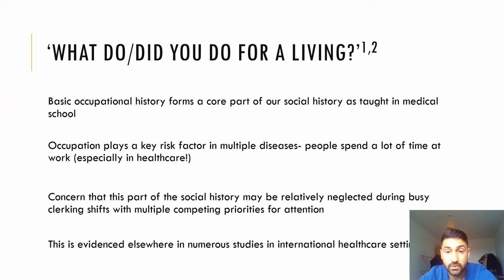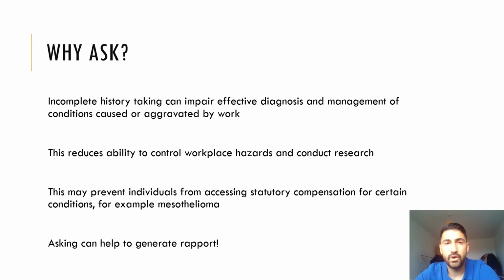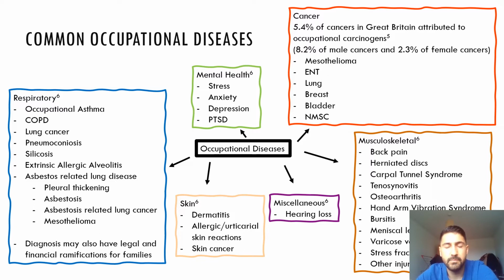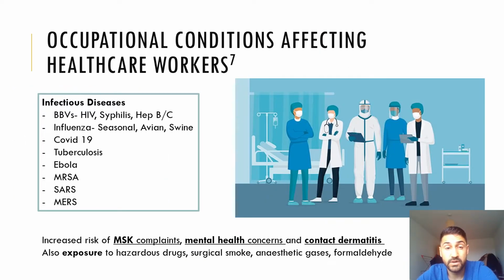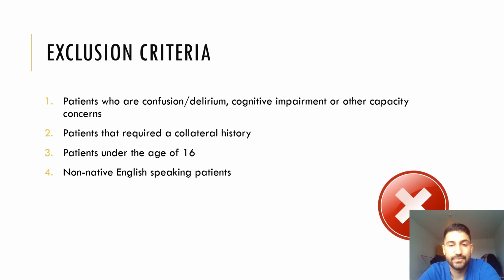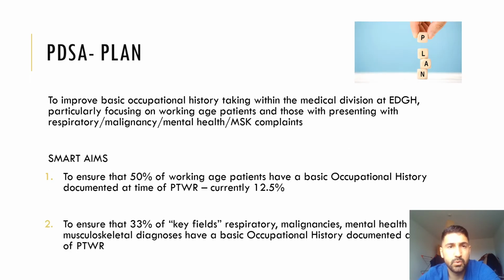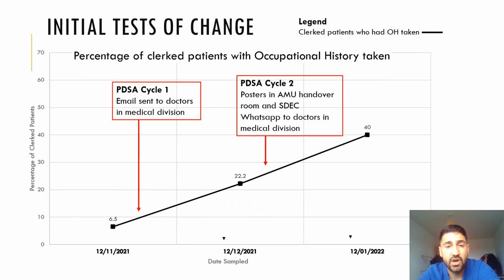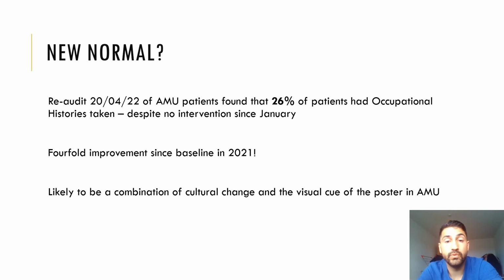QIP Project presentation: Improving Occupational History Taking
An example of a good quality QIP project led by Dr Shahin Ghezelayagh IMT 1 on AMU at Eastbourne District General Hospital. Watch until the end for details of Driver Diagram and PDSA testing on slides 11-13